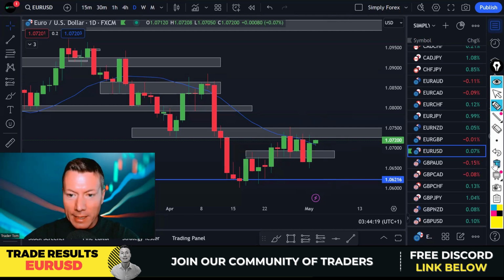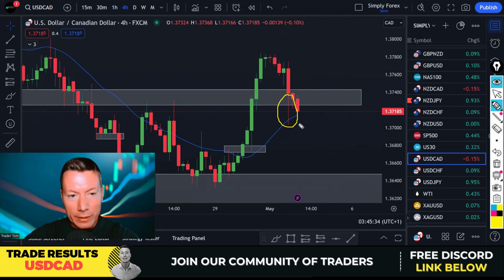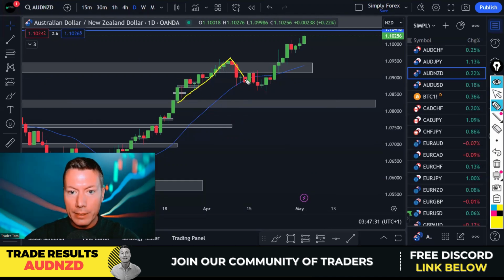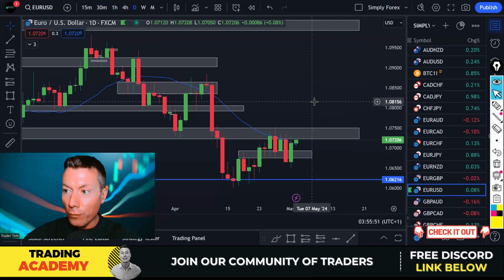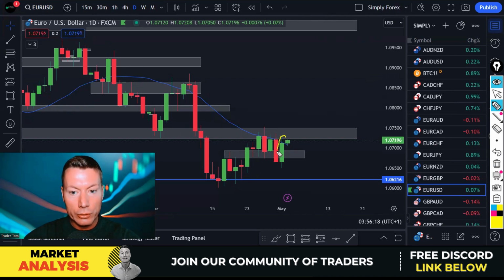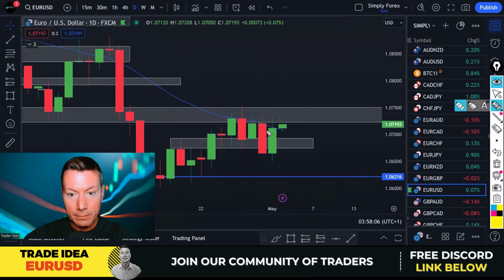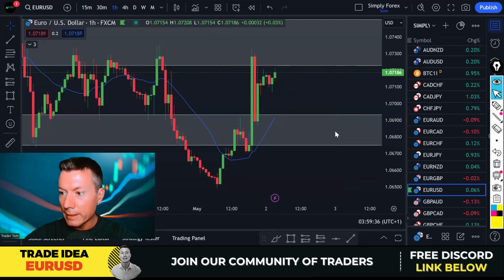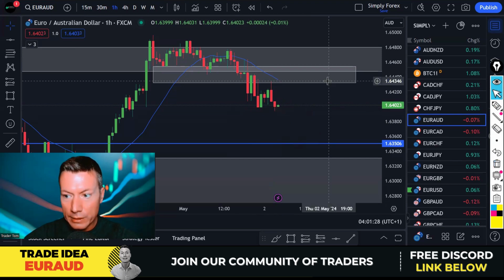FOREX ANALYSIS TODAY｜EURUSD EURAUD NAS100｜The Fed Aftermath